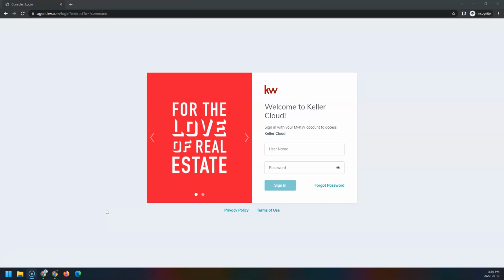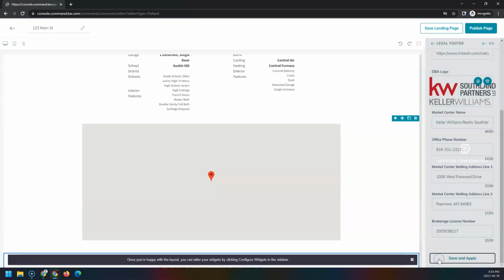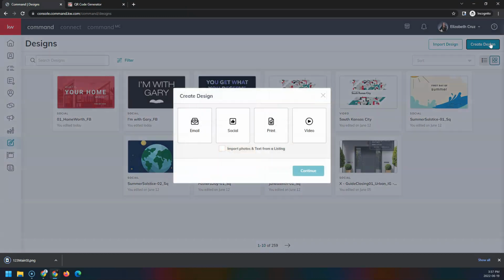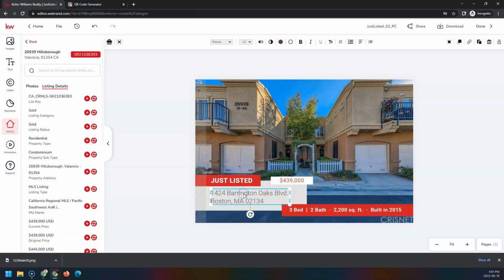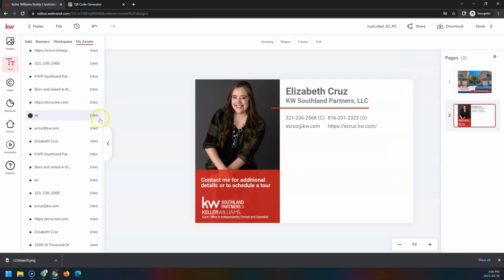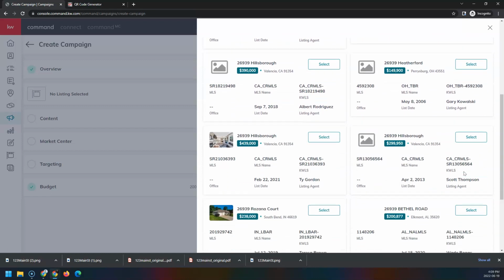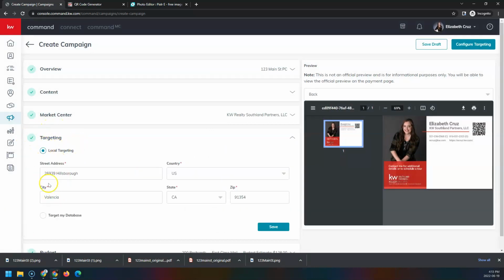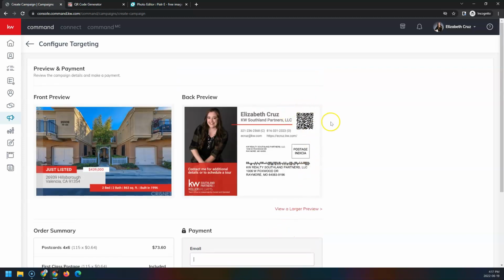Command Tip - Manually Add a QR Code to a Postcard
Learn how to manually add a QR Code to a postcard for a Direct Mail Campaign to lead generate and collect information with Scott Le Roy Marketing!